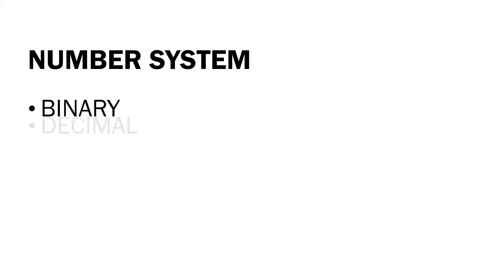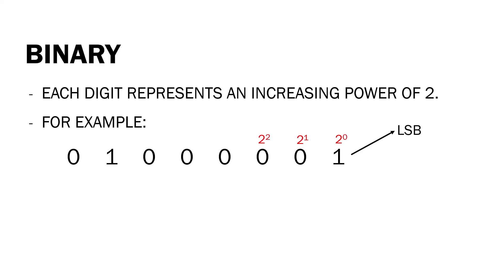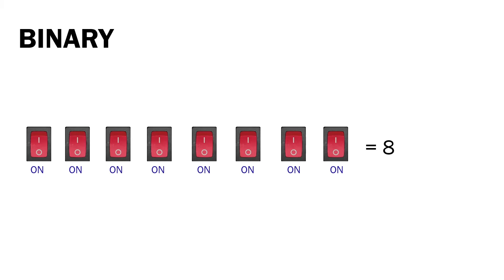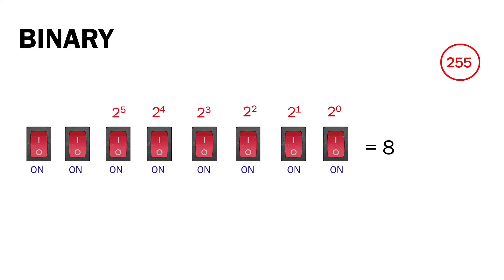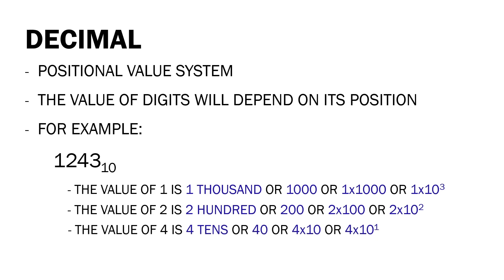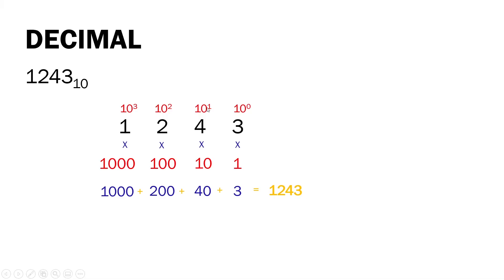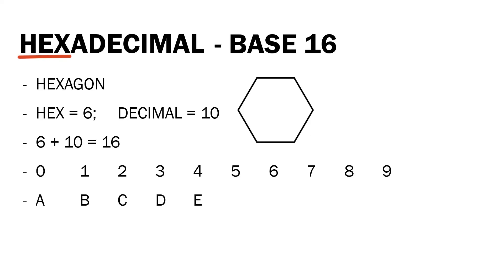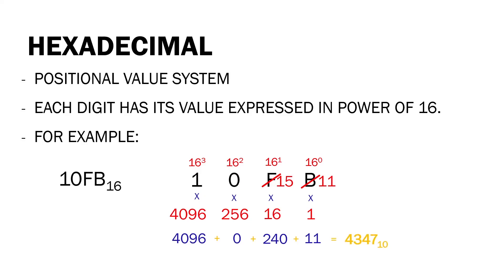Number Systems Introduction - Binary, Decimal, Octal and Hexadecimal | PingPoint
This video covers the brief Introduction of Number Systems which includes Binary, Decimal, Octal and Hexadecimal.